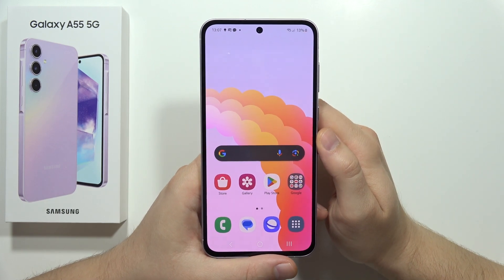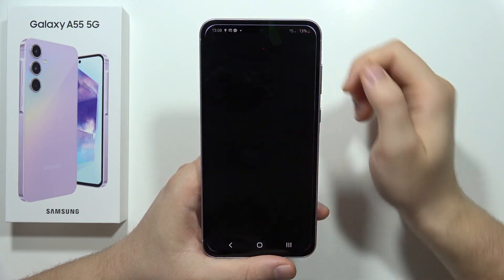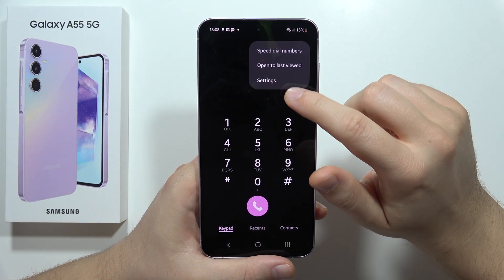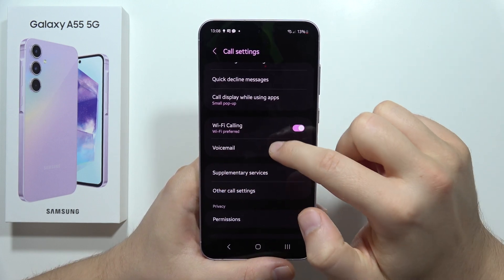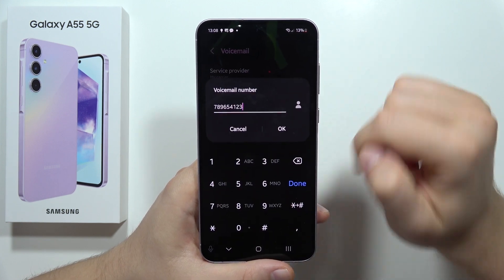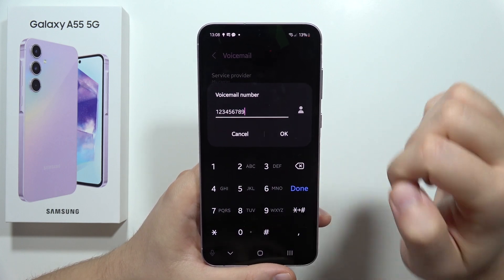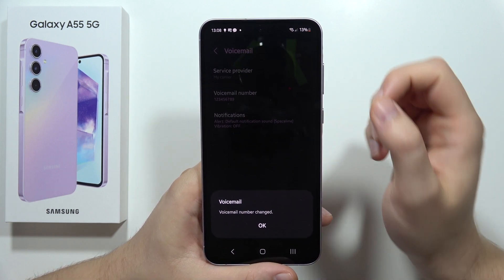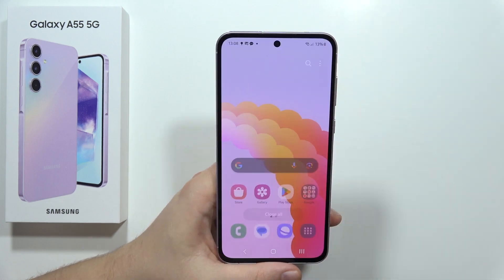How to Change Voicemail Number on Samsung Galaxy A55 5G?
Learn how to update your voicemail number on the Samsung Galaxy A55 5G with this straightforward tutorial. Discover the step-by-step process to change your voicemail number and ensure seamless access to your messages.

Samsung Galaxy A55 5G change voicemail number
How to update voicemail number on Samsung A55 5G
Modify voicemail number on Galaxy A55 5G